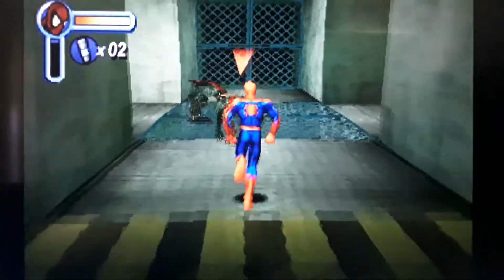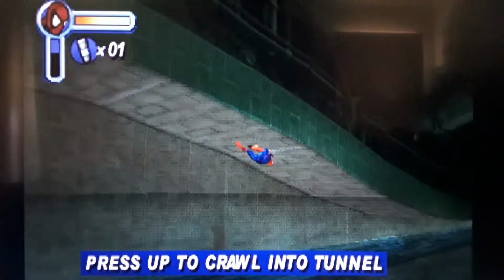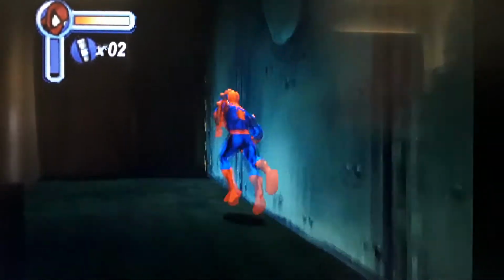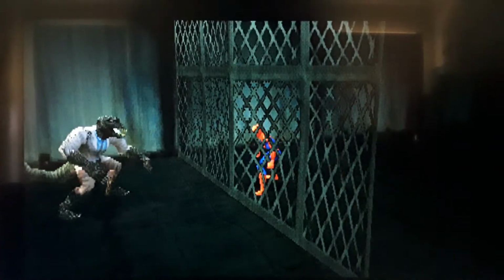Spider-Man (2000) PS1 playthrough pt.6 The lizard's maze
you're getting warmer Spidey!

Spider-Man must navigate the lizards Sewer maze to find Mary Jane.